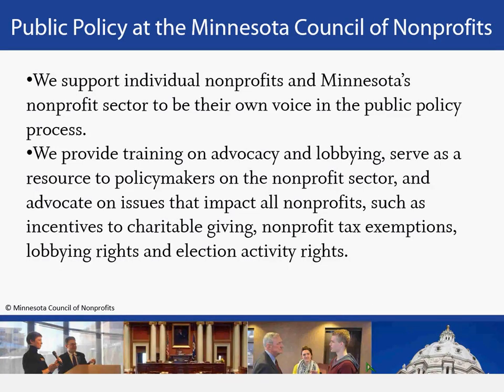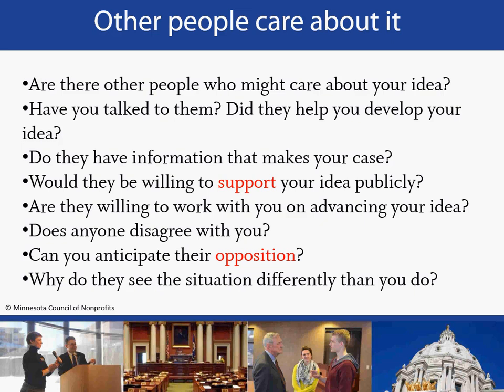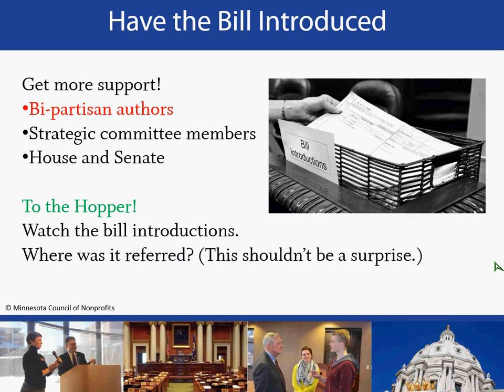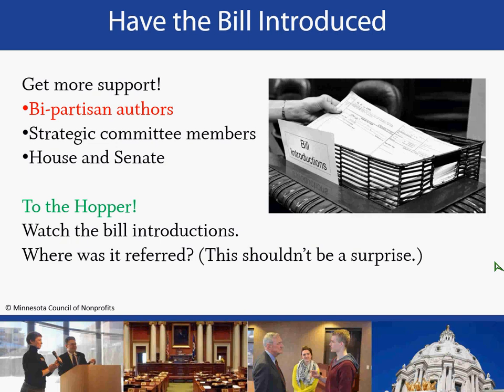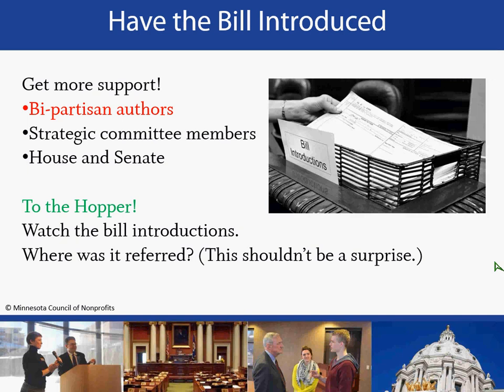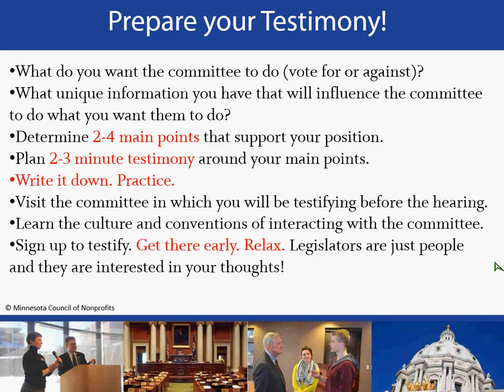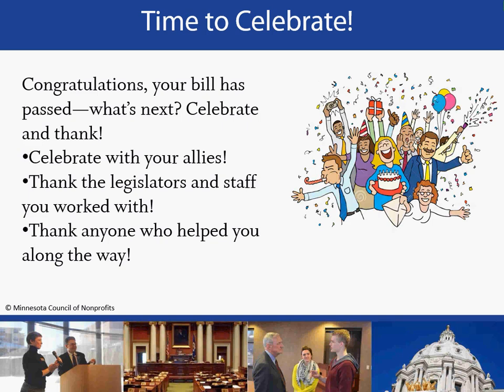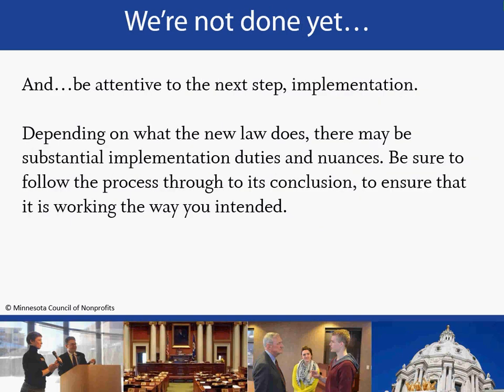How a Bill Becomes Law - Nonprofit Advocacy Webinar [2-06-2015]